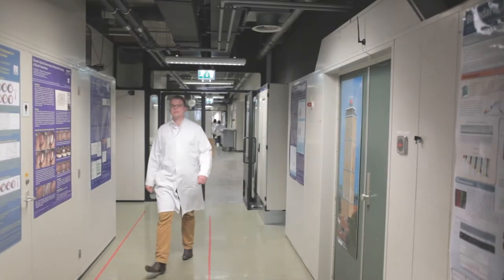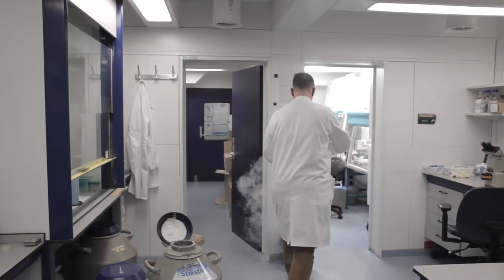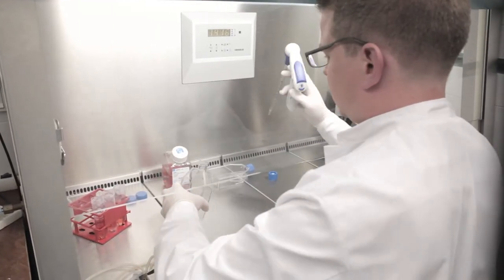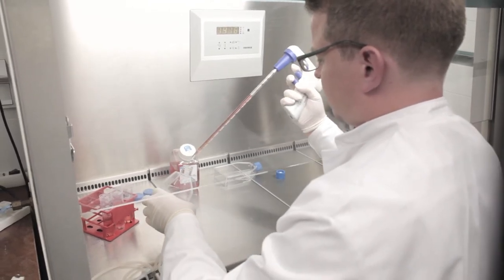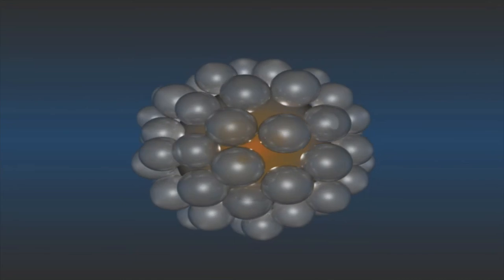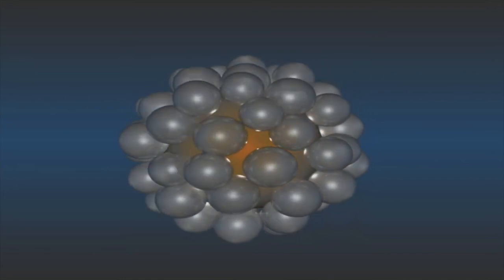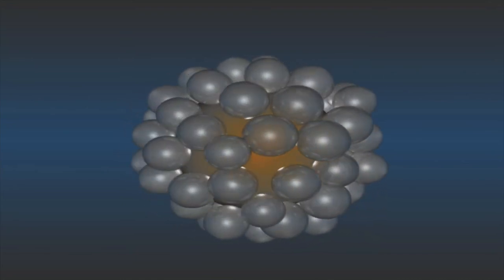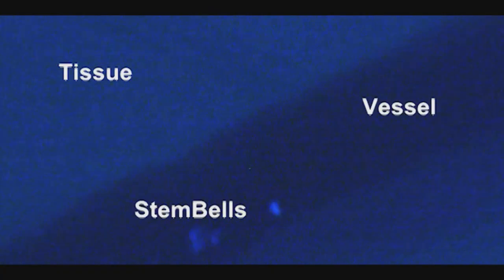B&B: Intravital microscopy of localized stem cell delivery using StemBells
Video Highlight from Tom Kokhuis on his recently published B&B paper entitled "Intravital microscopy of localized stem cell delivery using microbubbles and acoustic radiation force." Read the paper on Wiley Online Library